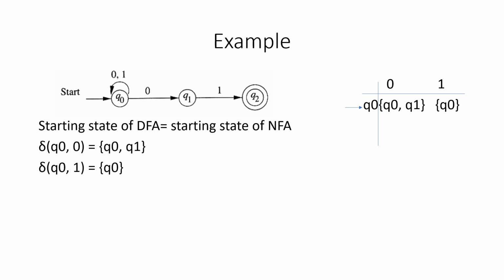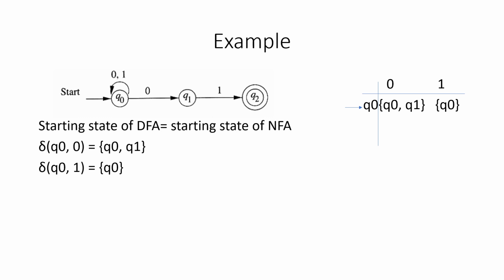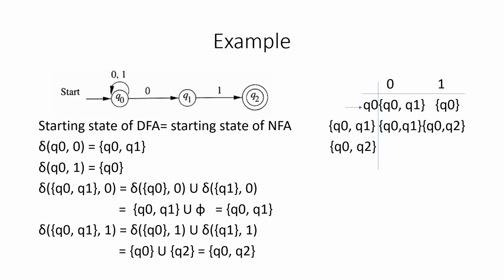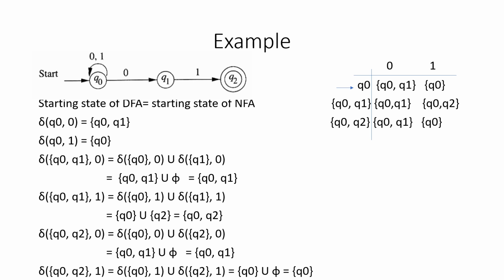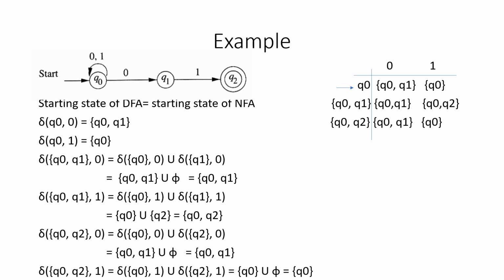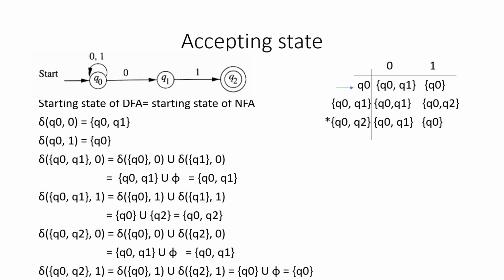NFA to DFA